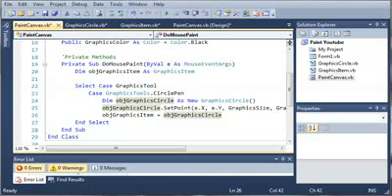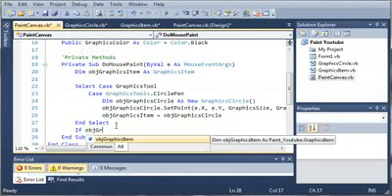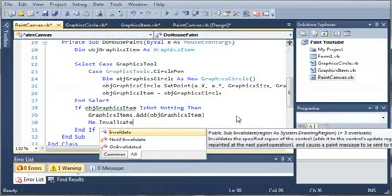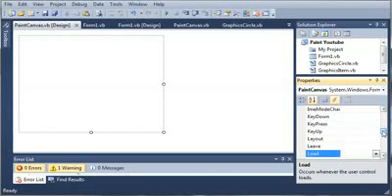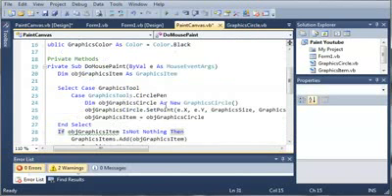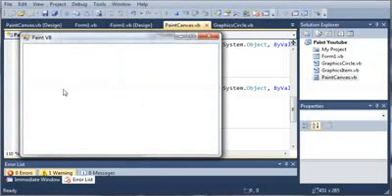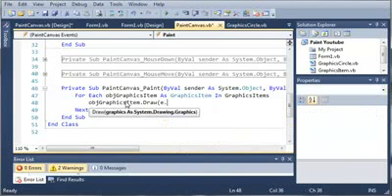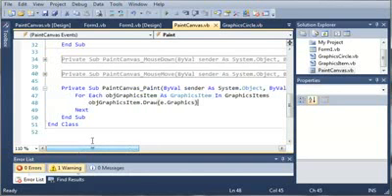Visual Basic 172 Paint Part 5 Finishing PaintCanvas